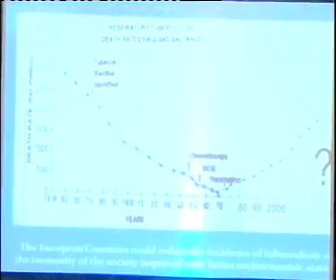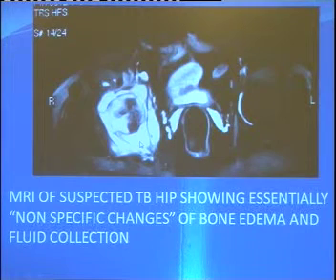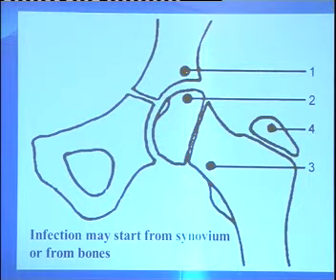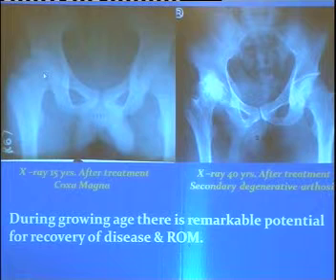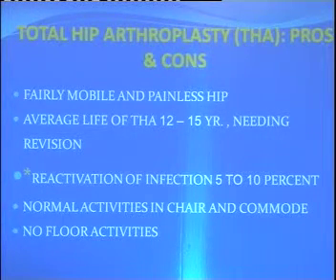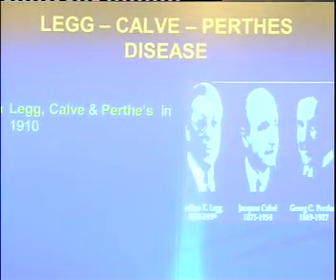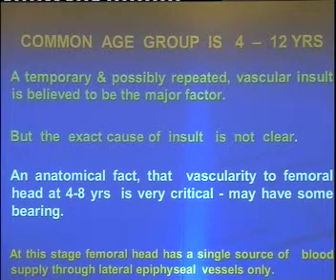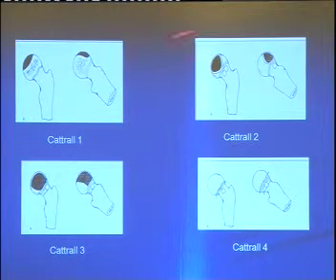IOACON2013 PGTEACHING 8